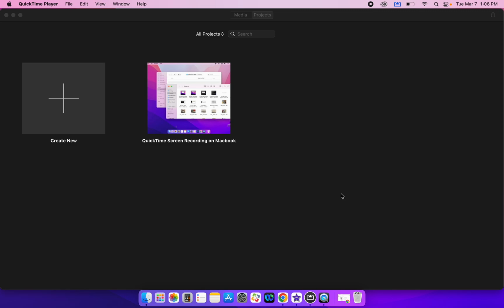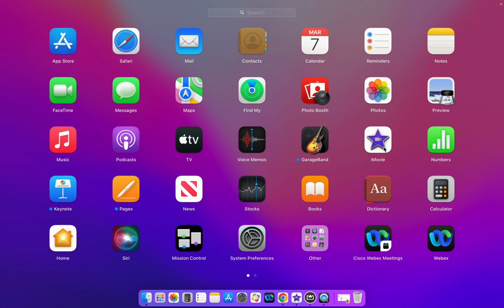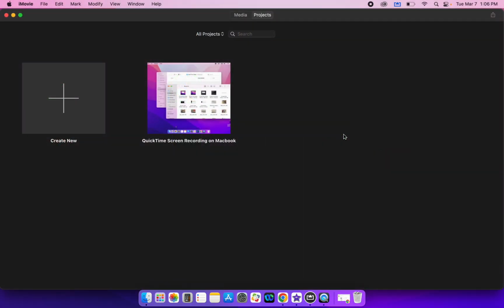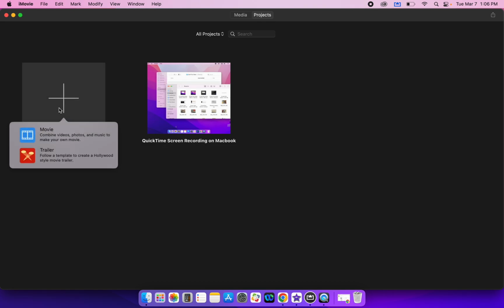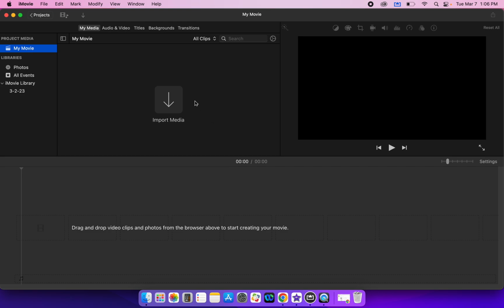Splicing Videos Together with iMovie